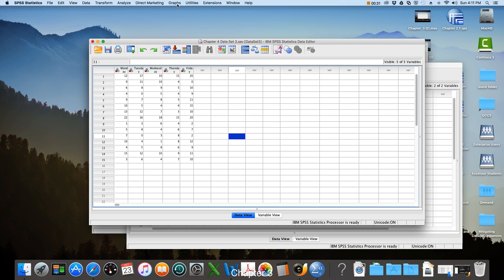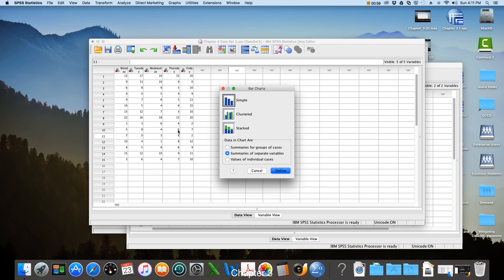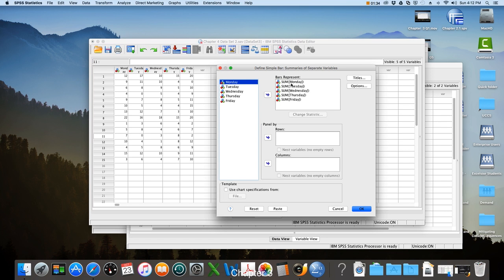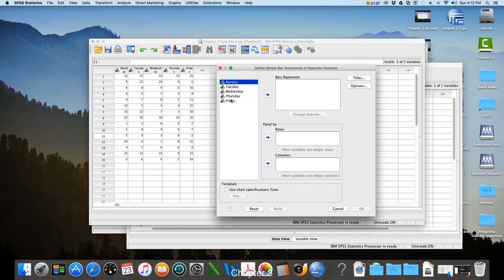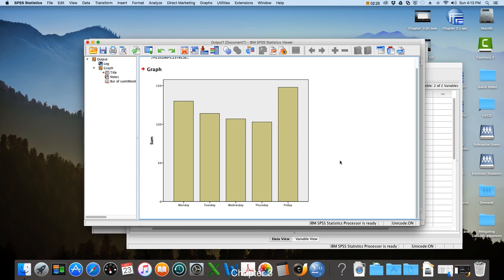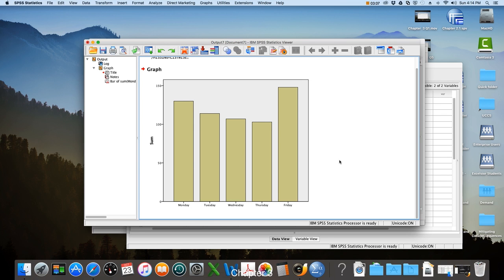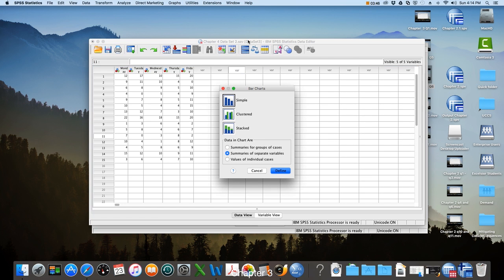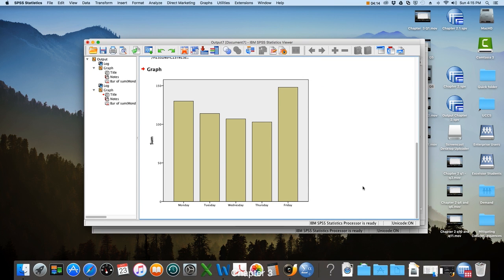Chapter 4 Q3